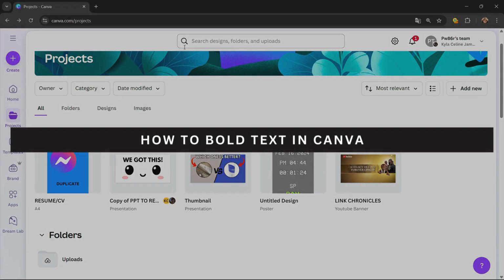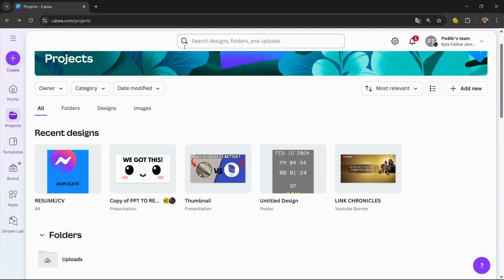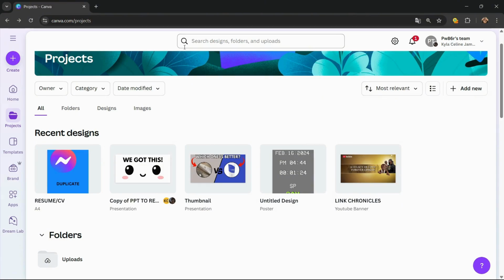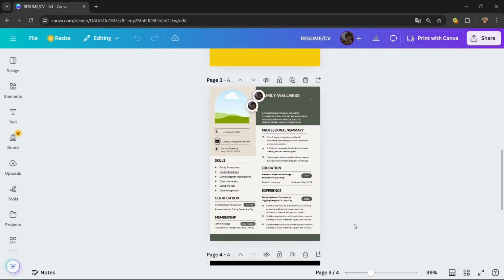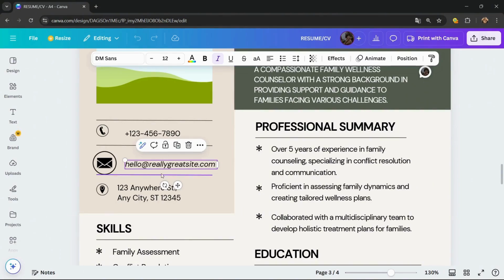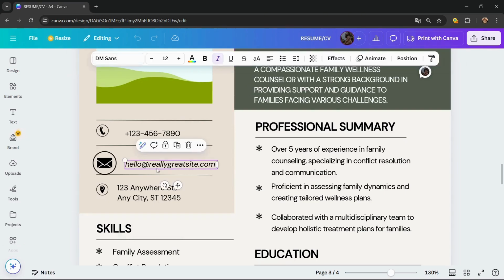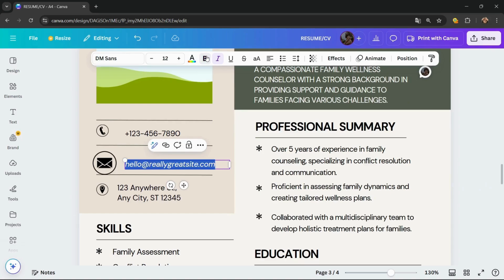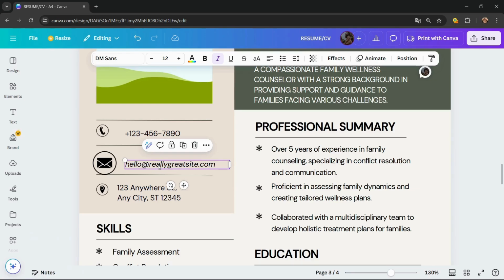How to Bold Text in Canva | Canva Tutorial (2027)